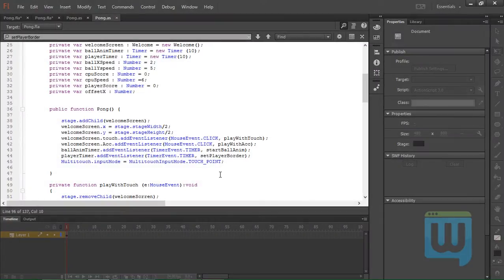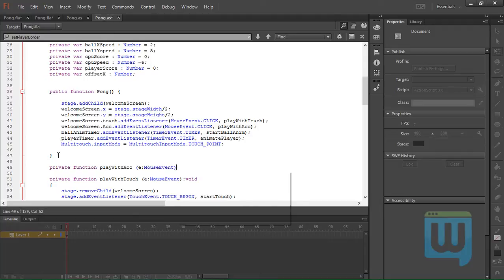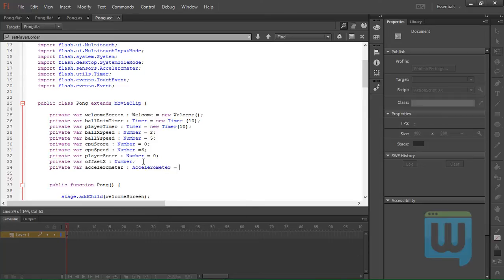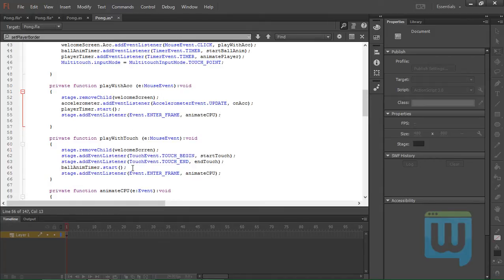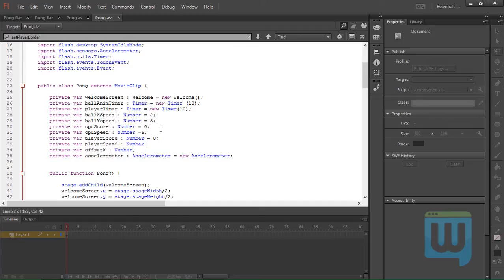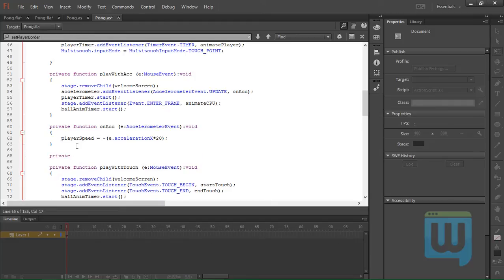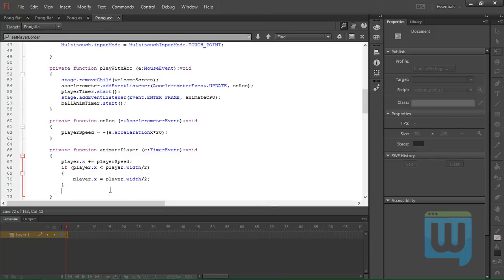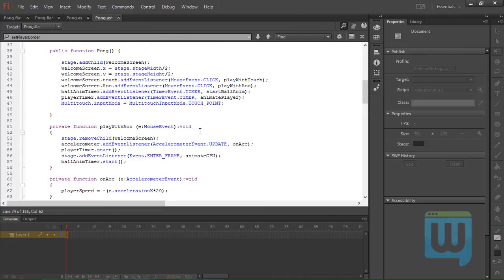23.6-Play with Accelerometer - Mobile Apps Development Tutorials Adobe Flash Prof CC -WzTechno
Just like we did with setting the code to play with the touch screen, now its time to write the code needed to allow the player to play using the accelerometer. Following the same tradition, we will be setting the boundaries for the player to stay within the stage edges, but this tie we'll set the boundaries for the playWithAcc function.